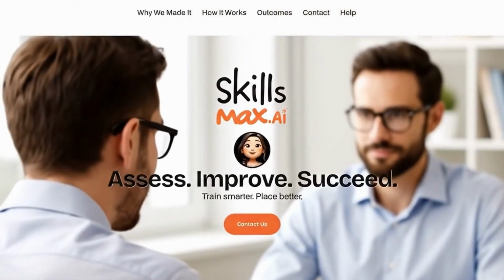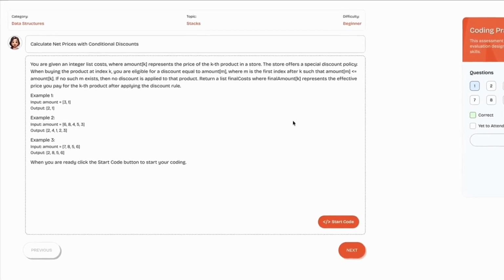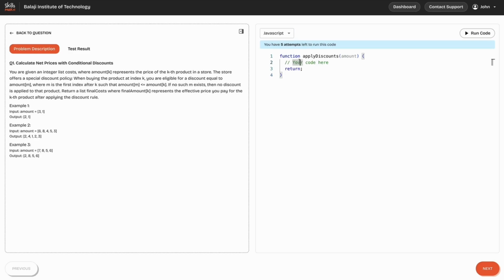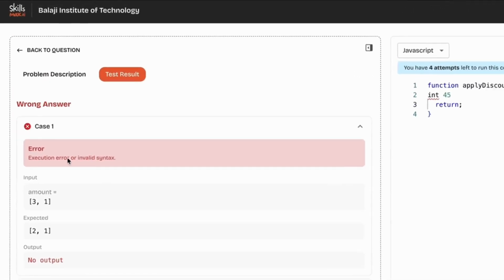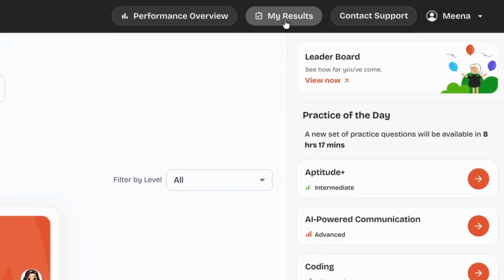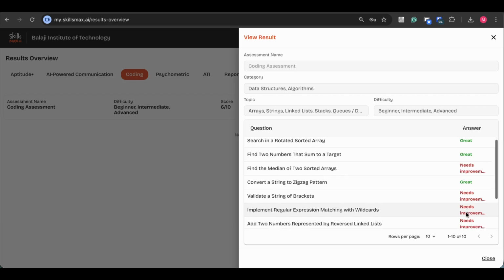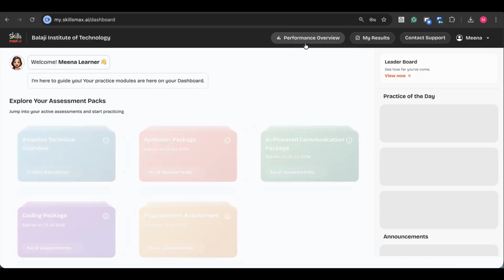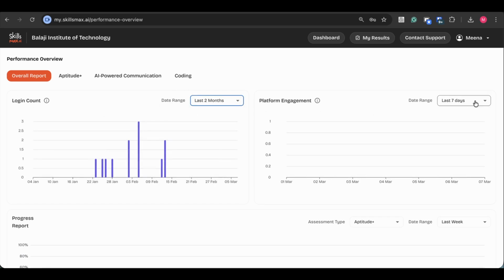Coding Assessment Demo | SkillsMax.Ai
Not sure if your code is actually good — or just good enough to run? This demo shows you how the SkillsMax.Ai Coding Assessment works, from reading the problem to getting AI feedback on your solution.
In this demo you'll see:
✅ Real-world, scenario-based coding problems
✅ The built-in code editor — no setup, no downloads
✅ How to choose your preferred language (Python, Java, JavaScript, C, C++, TypeScript, PHP)
✅ What happens when you click "Run Code"
✅ How the AI checks for correctness, logical errors, and gives actionable feedback
This isn't just a pass/fail judge. It tells you why your solution works or doesn't — and how to write better code next time.